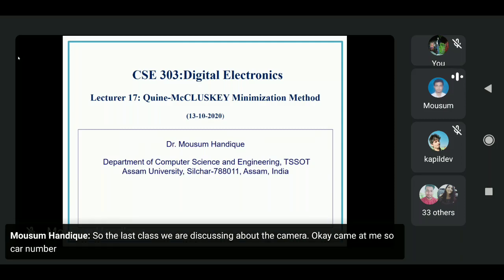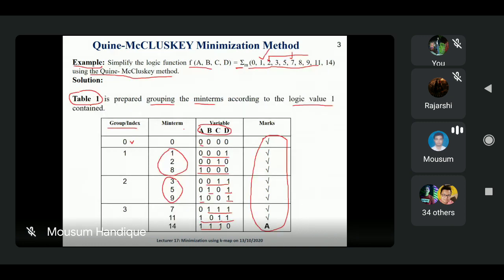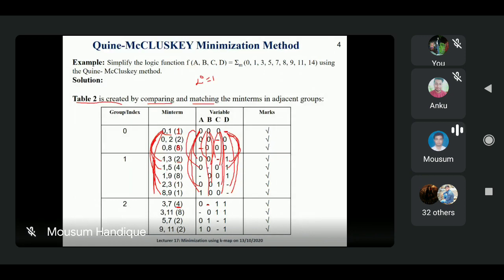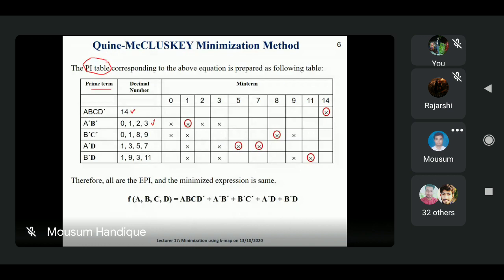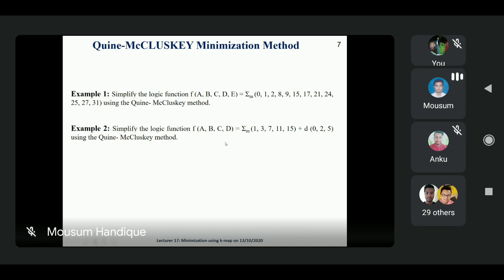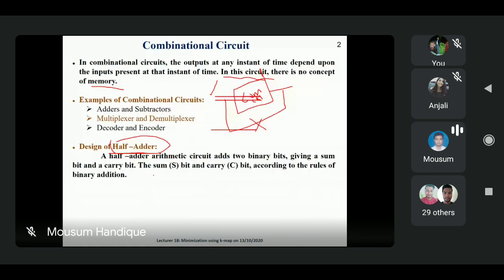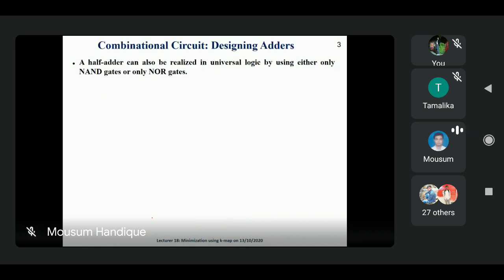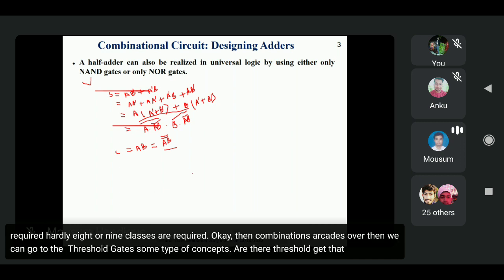15. CSE-303 Digital Electronics Handique sir